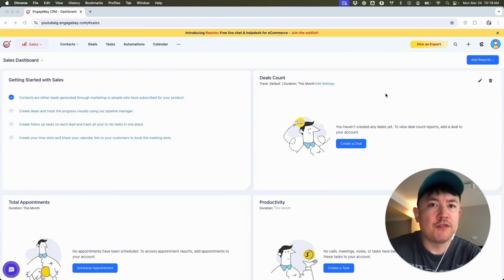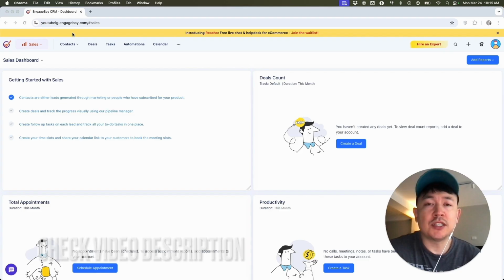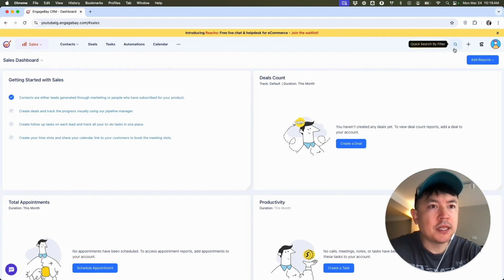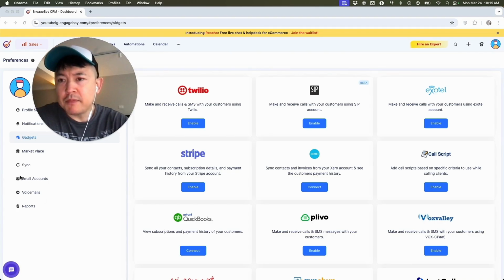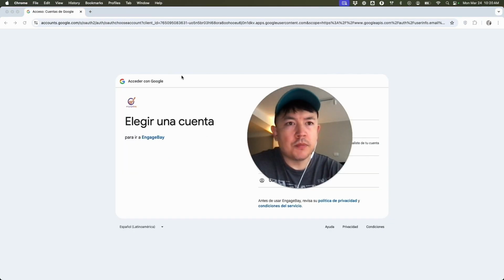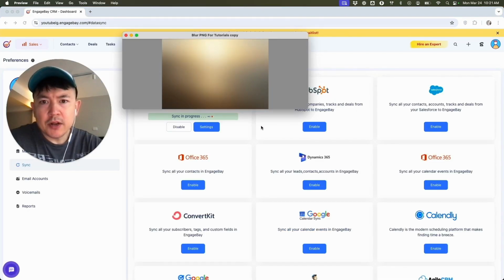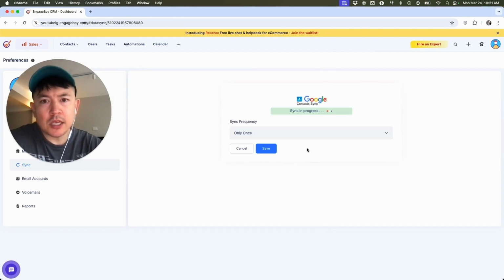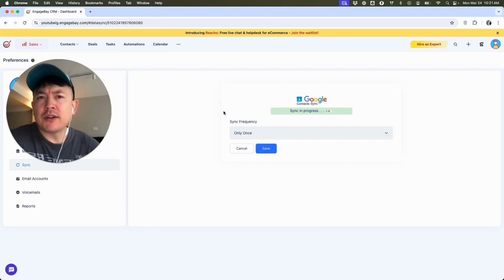✅ How To Link Connect Google Contacts To EngageBay CRM 🔴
EngageBay is an all-in-one marketing, sales, and customer service platform designed to help businesses grow by streamlining their processes. It offers tools for email marketing, CRM, automation, landing pages, social media management, and help desk support. With a user-friendly interface, EngageBay helps businesses manage customer relationships, nurture leads, and improve overall marketing efficiency. It's especially useful for small and mid-sized businesses looking for an affordable and comprehensive solution.